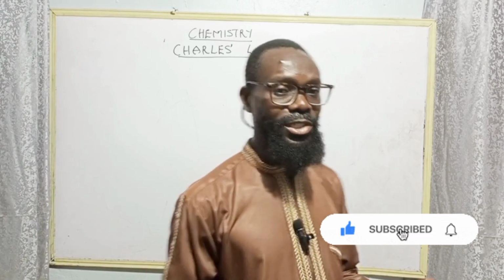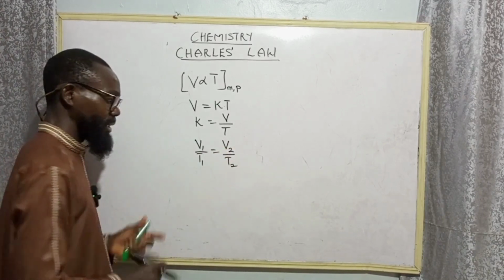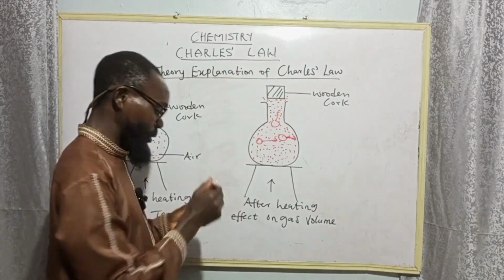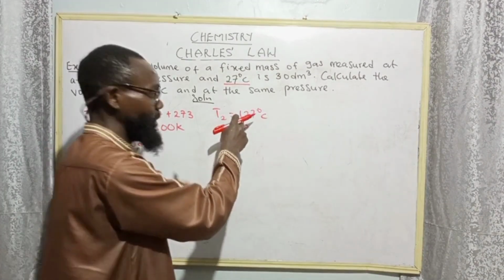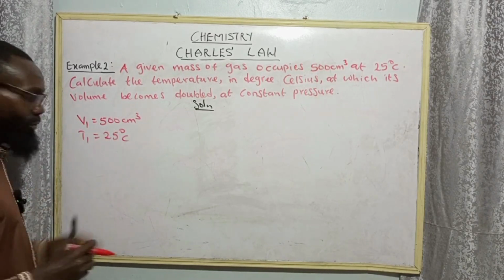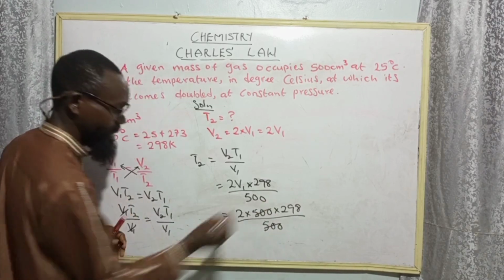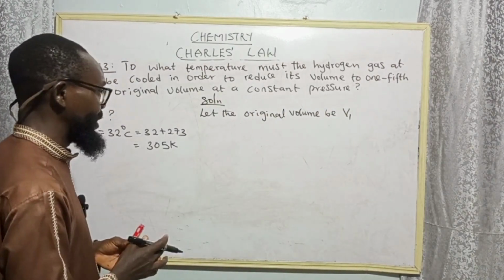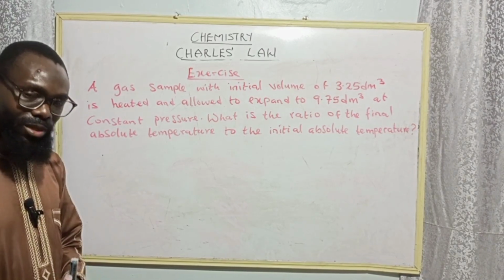Charles' Law| Its Application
@alifatic955 Charles law is one of the most important law in chemistry. It shows the relationship between the volume of a given mass of gas and temperature changes. The relationship is a direct variation, which means increase in temperature of the gas results in the increase or expansion of the volume of the gas. Charles law was discovered by a scientist call Jacques Charles in 1787 when he explained the relationship between volume and temperature changes in gas. Also, when plotted the graph of volume against temperature, we found out to be a straight line graph.